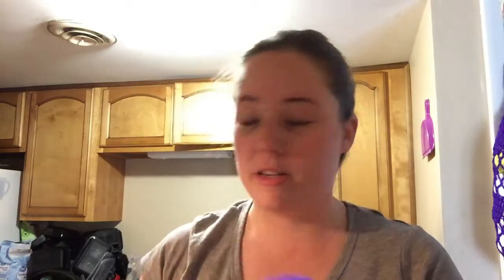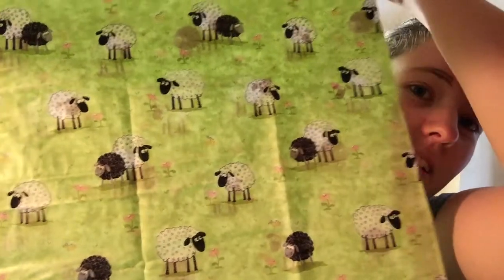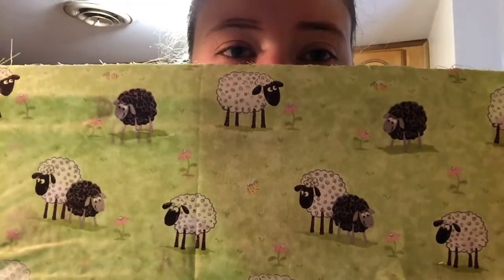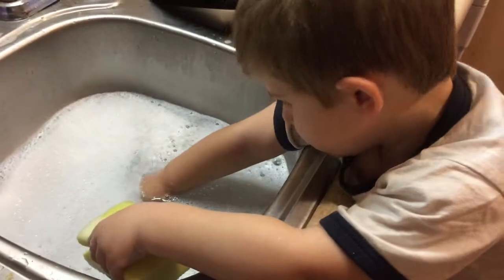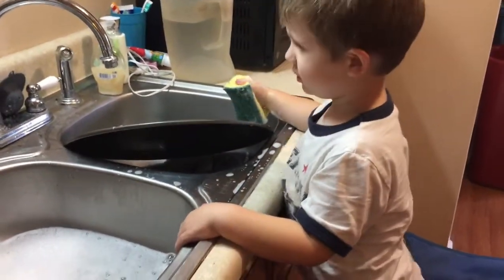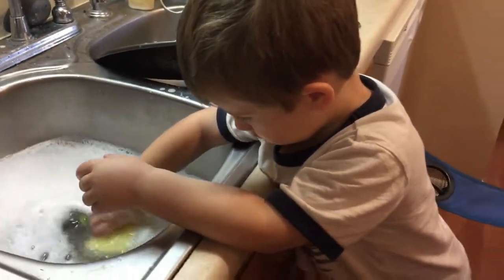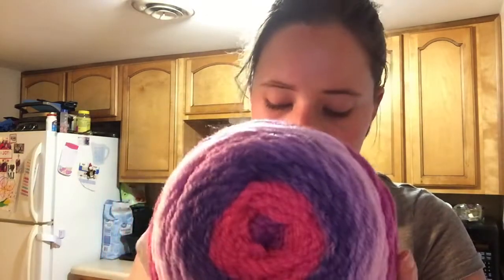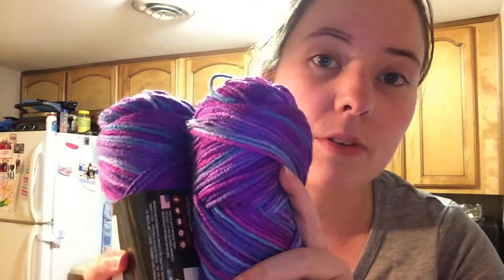Vlogust Day 10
Yay! It's Vlogust! Which means I'll be (attemping) daily vlogging all August! If you're not into this type of video, just skip it! My yarnie videos will still be coming out too!!